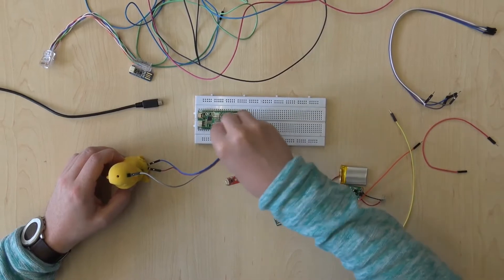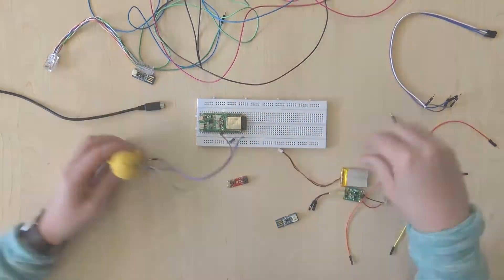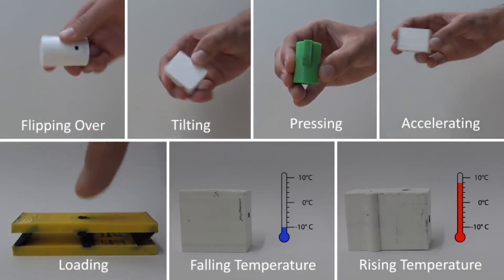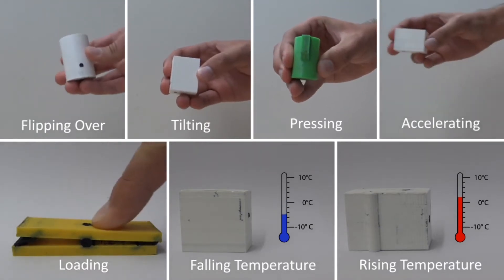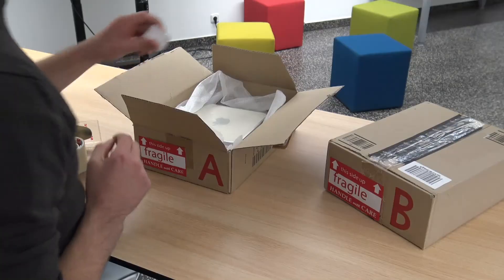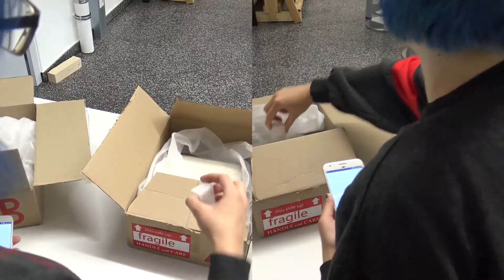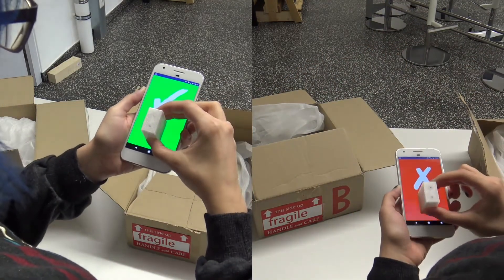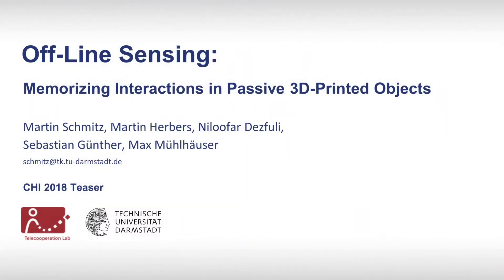Off-Line Sensing: Memorizing Interactions in Passive 3D-Printed Objects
Martin Schmitz, Martin Herbers, Niloofar Dezfuli, Sebastian Günther, Max Mühlhäuser

Session: Fabrication &amp; Embedding 2

Abstract
Embedding sensors into objects allow them to recognize various interactions. However, sensing usually requires active electronics that are often costly, need time to be assembled, and constantly draw power. Thus, we propose off-line sensing: passive 3D-printed sensors that detect one-time interactions, such as accelerating or flipping, but neither require active electronics nor power at the time of the interaction. They memorize a pre-defined interaction via an embedded structure filled with a conductive medium (e.g., a liquid). Whether a sensor was exposed to the interaction can be read-out via a capacitive touchscreen. Sensors are printed in a single pass on a consumer-level 3D printer. Through a series of experiments, we show the feasibility of off-line sensing.